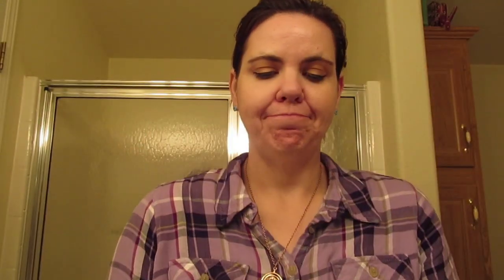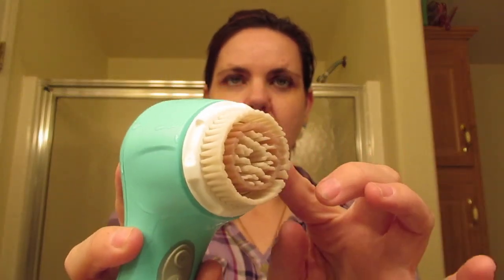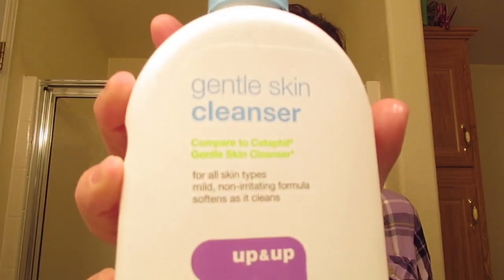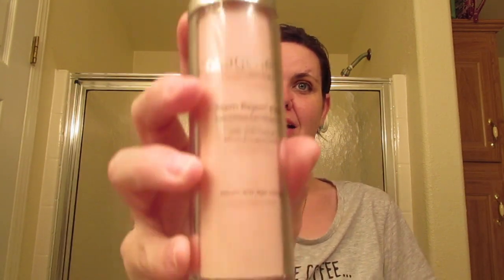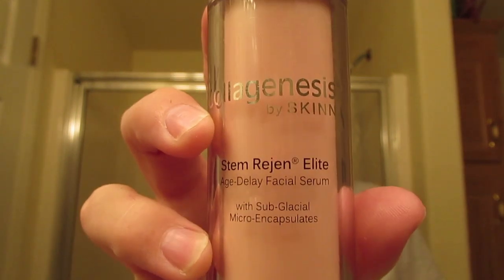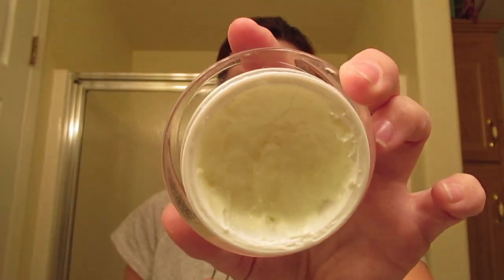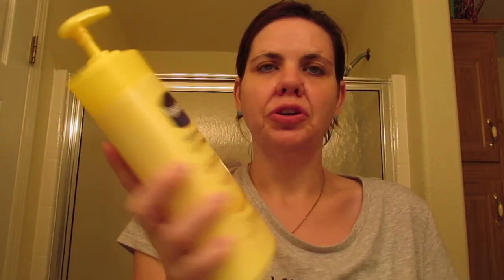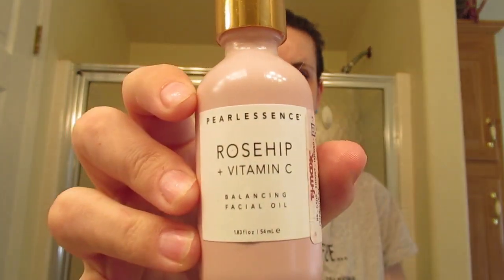Everyday Skincare Routine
Hi all! Here is my daily skin care routine plus some extras! Hope you enjoy!

Unscented Skin Cleanser - 16oz - Up&Up™ (Compare to Cetaphil Gentle Skin Cleanser)
L'Oréal Paris Skincare Revitalift Anti-Wrinkle and Firming Eye Cream Treatment with Pro-Retinol
Skinn Cosmetics Collagenesis Stem Rejen Elite Age Delay Facial Serum
DRUNK ELEPHANT T.L.C. Sukari Babyfacial™